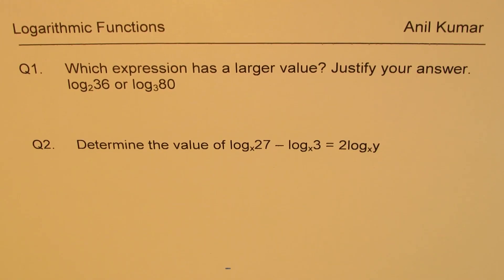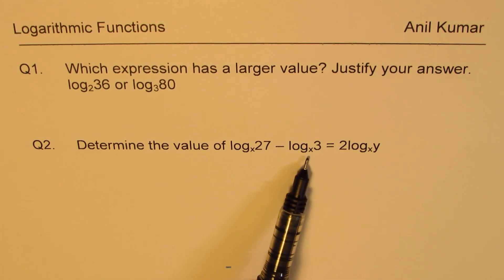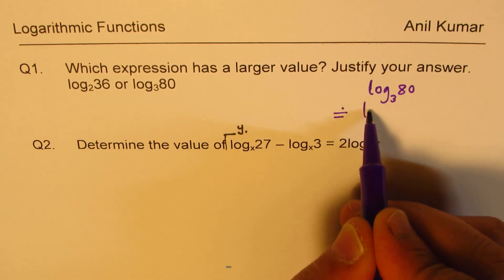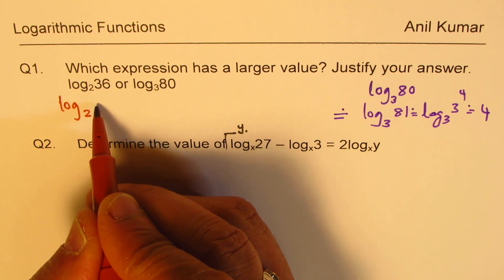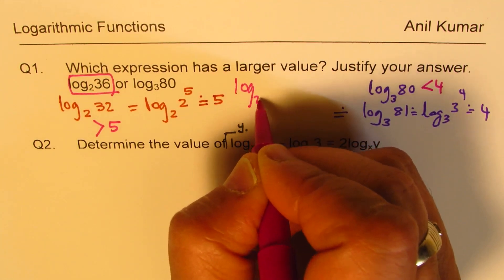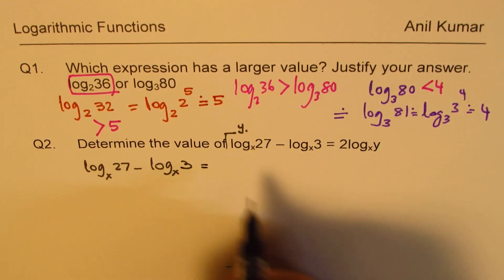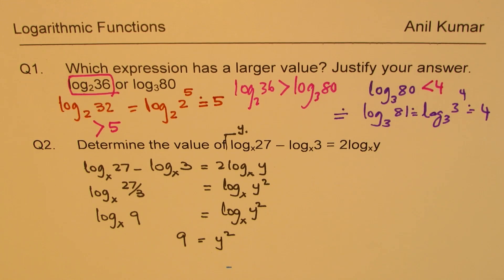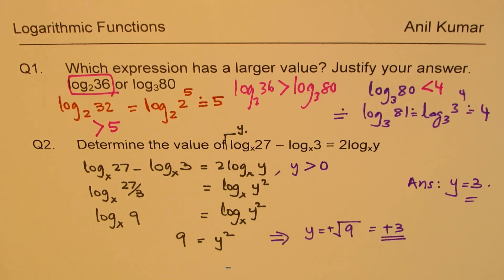Which Logarithmic expression is greater log2(36) or log3(80)